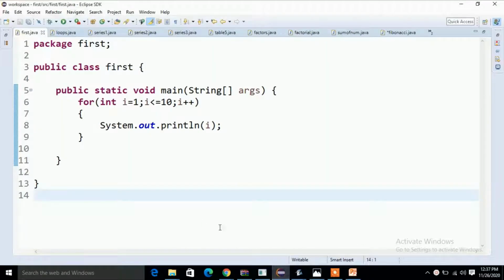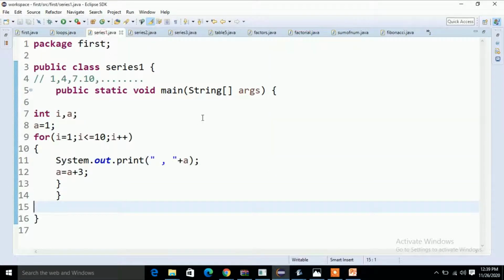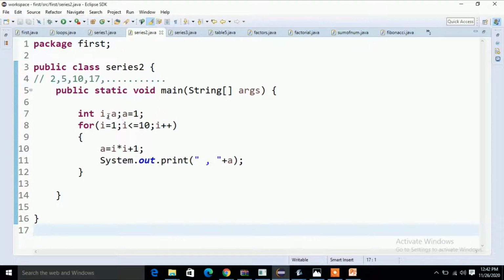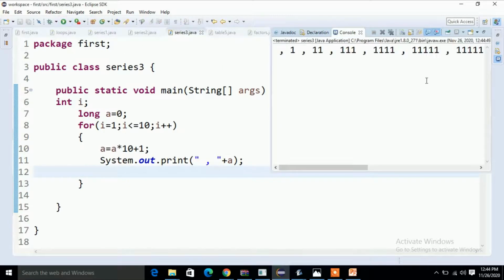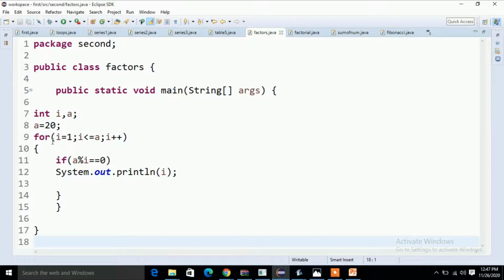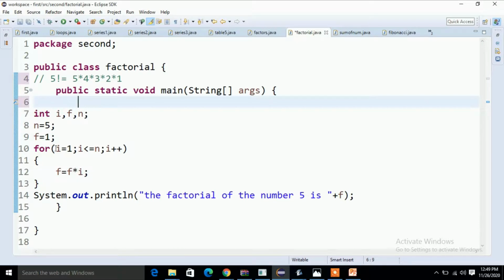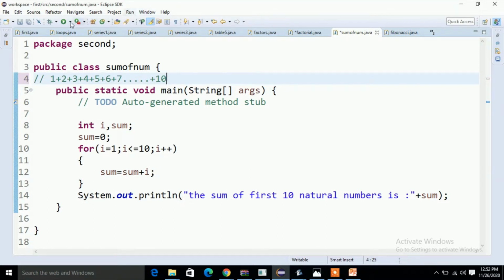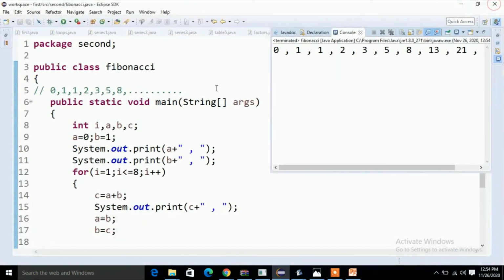LOOPS IN JAVA(# Java Tutorial 5)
This  tutorial explains the use of loops in java. It describes the programs on series using for loops.
this is the fifth tutorial on java programming and second tutorial on loops in java.

the concepts of loops in java have been explained in this tutorial in a super easy method.
 The links of the previous tutorials is given below.